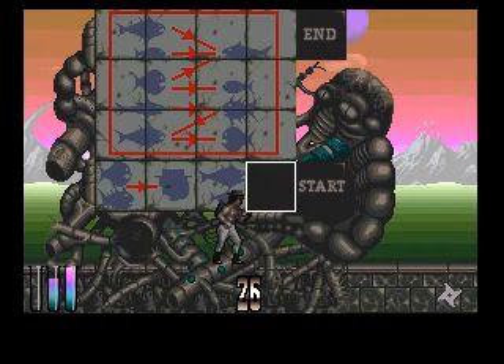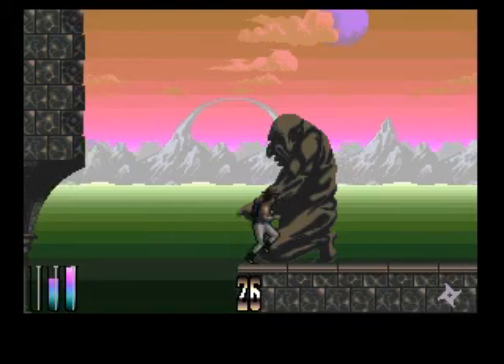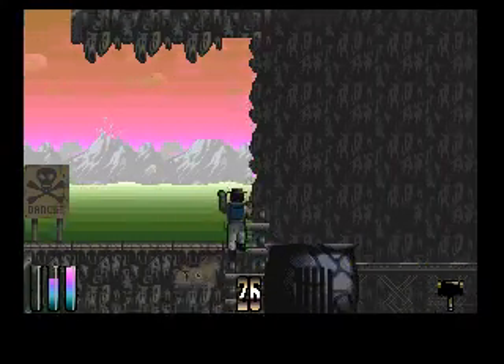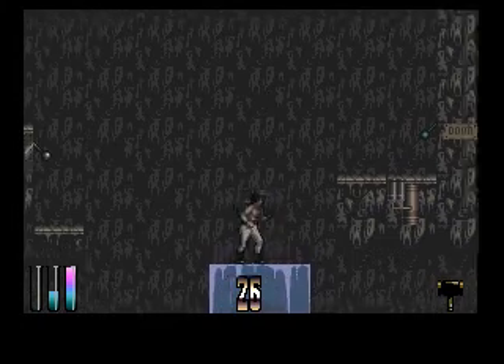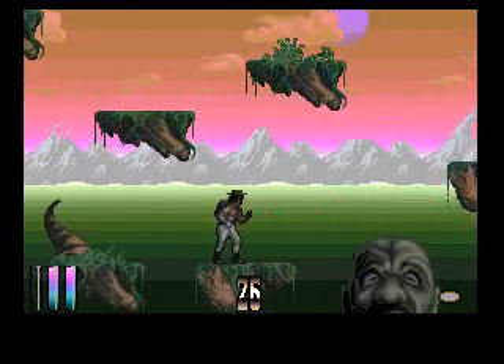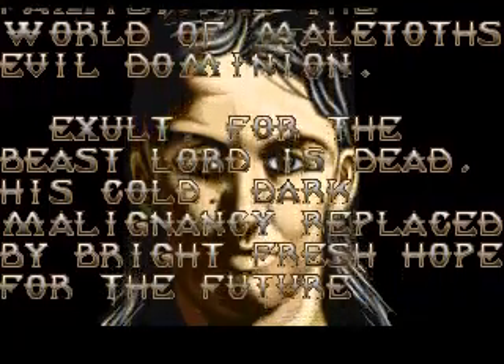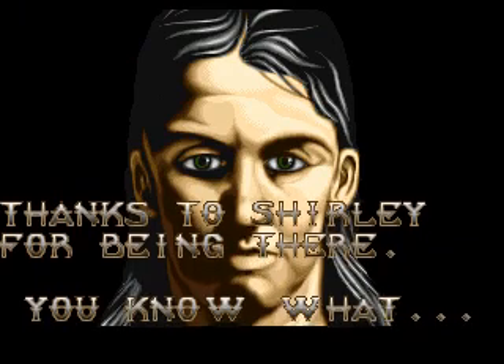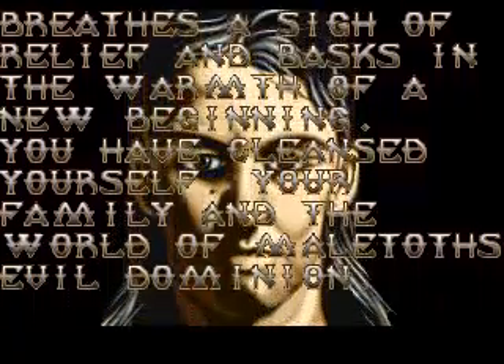Let's Play Shadow of the Beast 3 06 - Two crystals and end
Yep, that's it. We are finally out of the shadow of the beast.